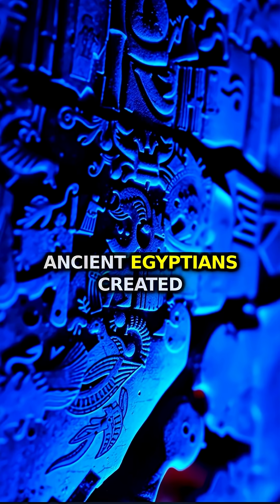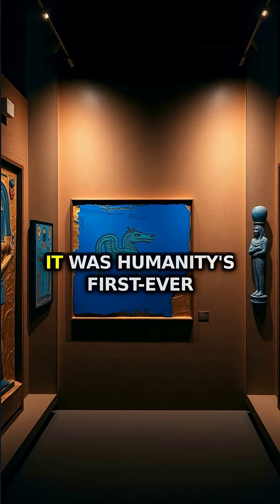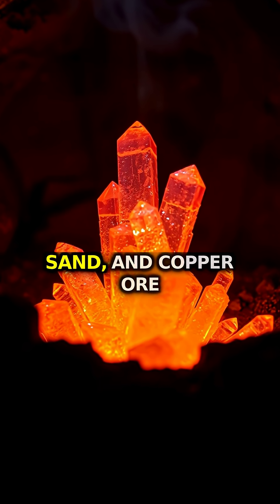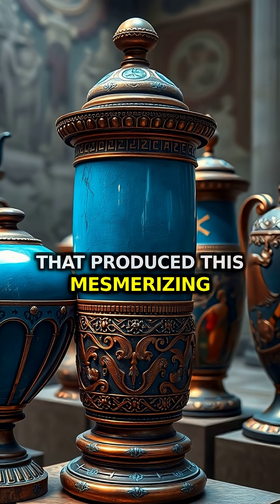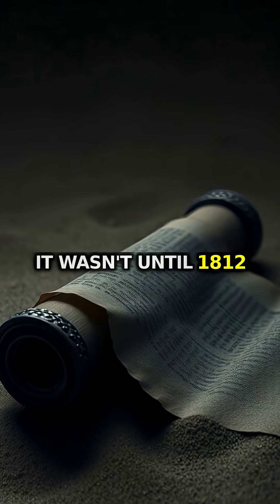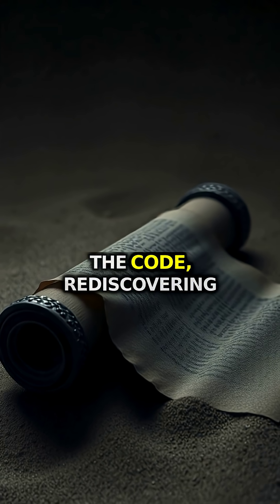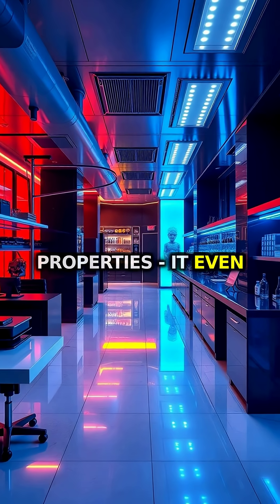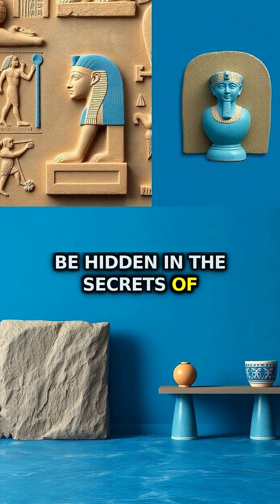The Lost Secret of Egyptian Blue: History's First Synthetic Pigment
Ancient Egyptians created the world's first synthetic blue pigment that was so incredible, it took modern scientists 1,500 years to rediscover its formula after the knowledge was lost. This revolutionary color was used across the ancient world for 4,000 years before vanishing with the fall of Rome.